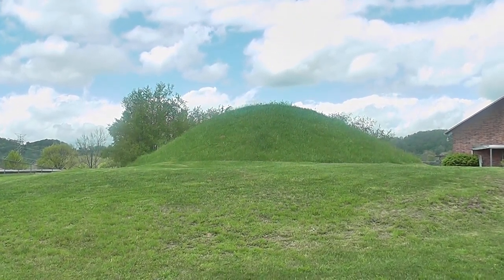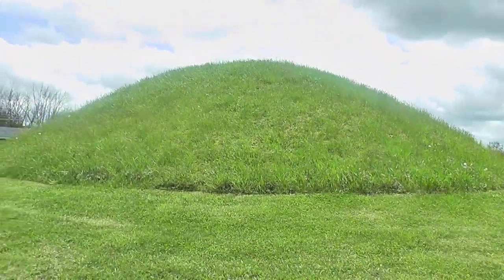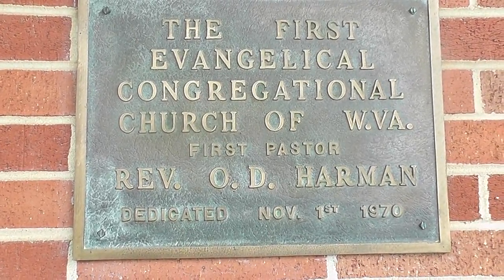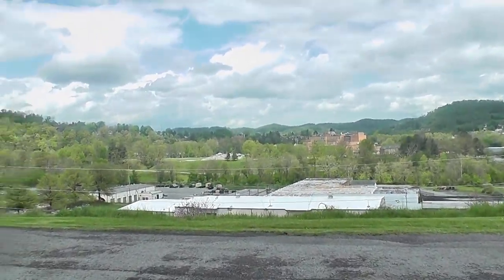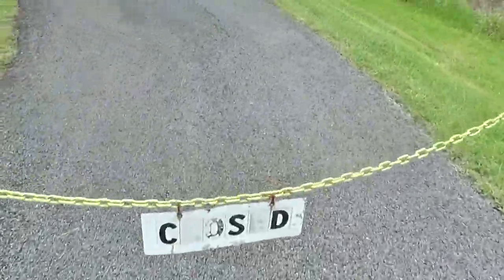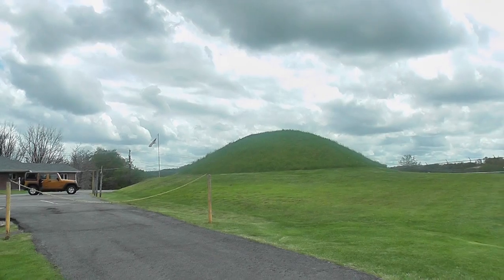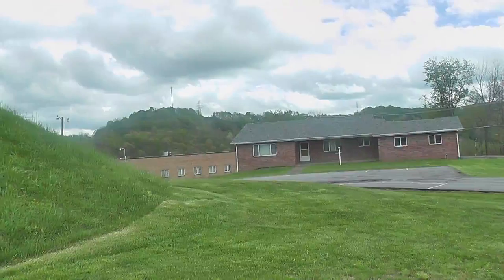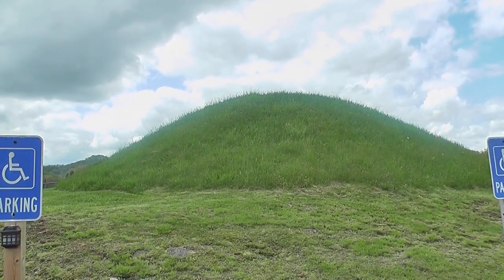Oak Mounds, Clarksburg, WV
Ancient burial mounds located in North Central West Virginia.